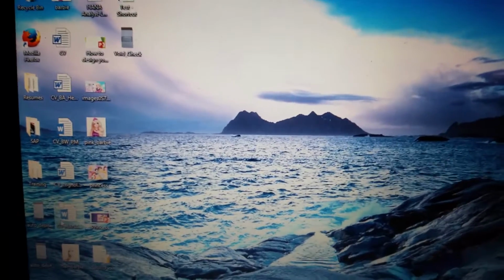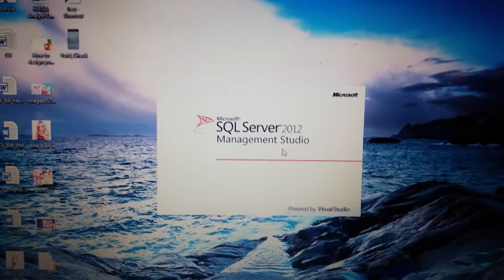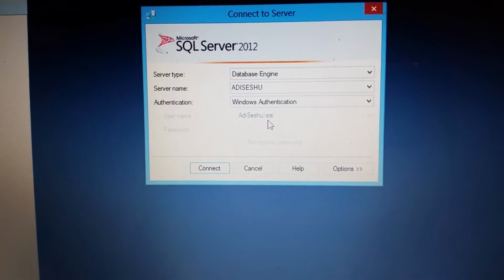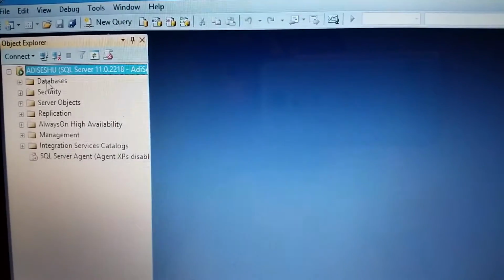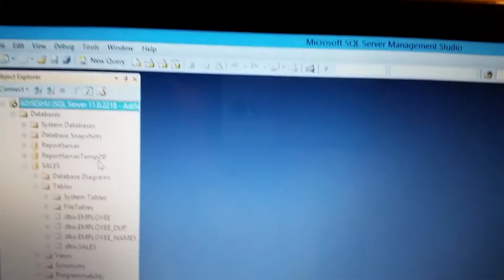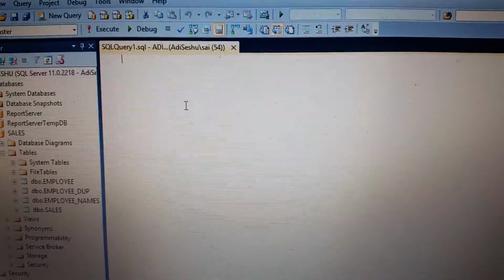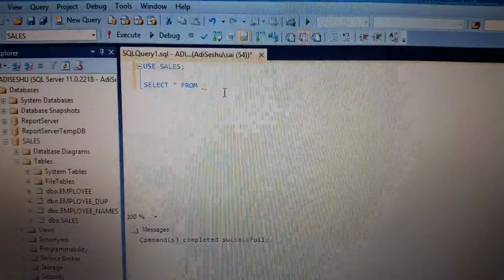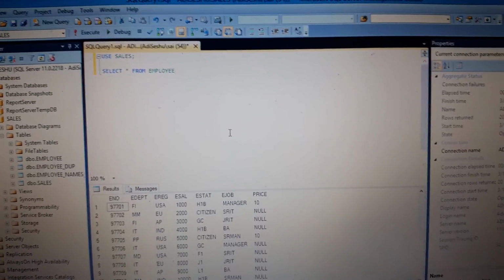Sql server management studio SSMS basics - Part 1